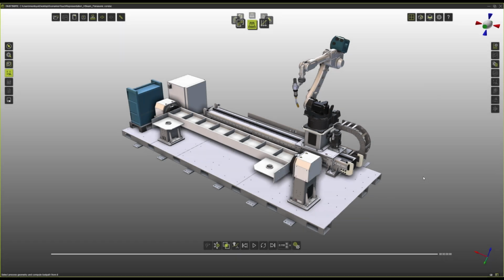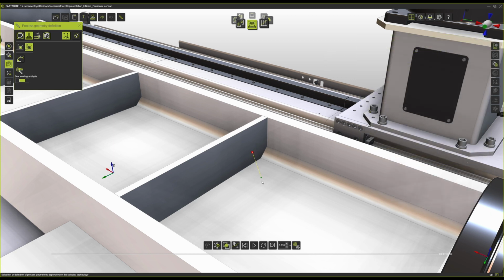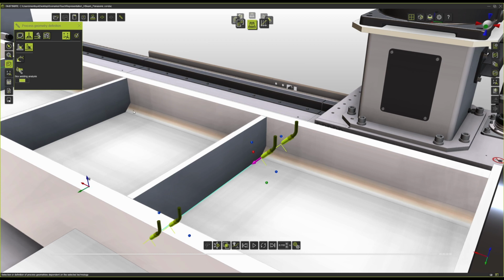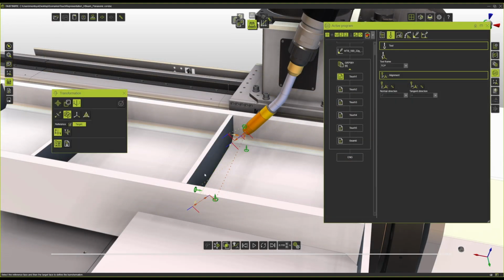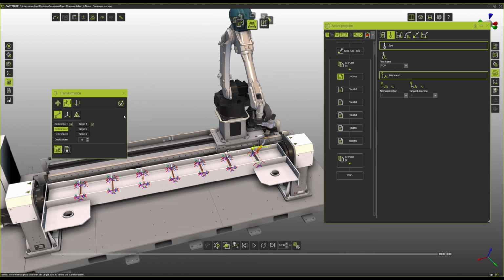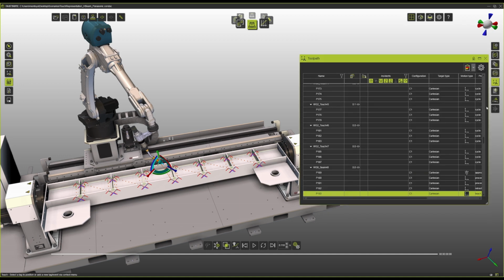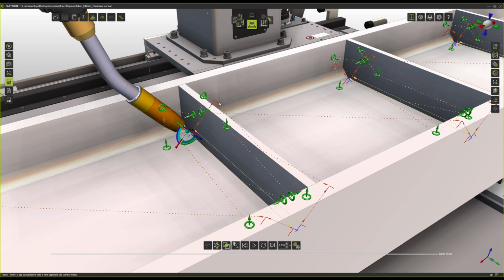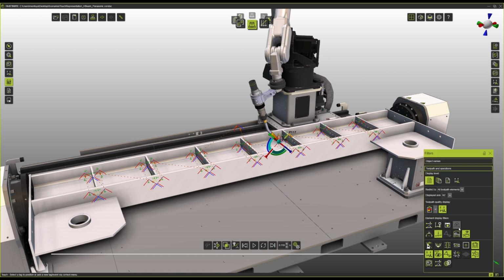Unlocking Efficiency: A Glimpse into Touch Sensing Visualization with FASTSUITE E2 🎥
🚀 Excited to share a sneak peek into our latest innovation for simplifying production programming visualization! 🤖

Ever dealt with the complexity of managing hundreds of touch sensing points across different programs? Trying to make sense of what parts of the programs are welds, and which are touch calibrations points can be daunting, especially on real production systems.

🤘 That's why we've developed a solution to completely change how you visualize touch sensing points. Our simplified representation cuts through the clutter, making navigating, and modifying the programming a breeze.
In our demo video, we showcase how the functionality of our touch sensing. From creating multiple touch points with ease, copying, and transforming them, and the efficient navigation of points and operations, our solution ensures efficiency at every step.

🏁This and many new features are part of FASTSUITE E2 Release.

▬ About FASTSUITE ▬▬▬▬▬▬▬▬▬▬▬▬

FASTSUITE is a 3D-Platform for the entire life cycle of manufacturing system, from early concept design, offline programming to virtual commissioning and operation. FASTSUITE is a CENIT product. CENIT is a leading IT consulting and software company with 29 locations in nine countries worldwide, focusing on the development and implementation of digital manufacturing solutions.